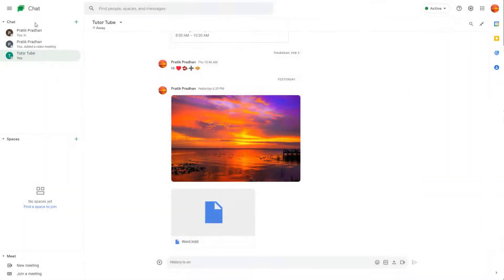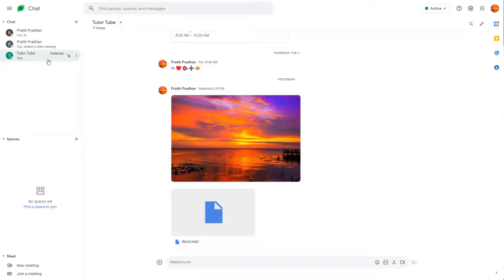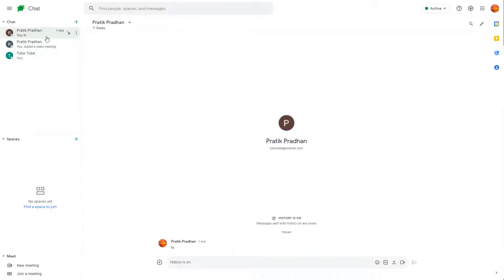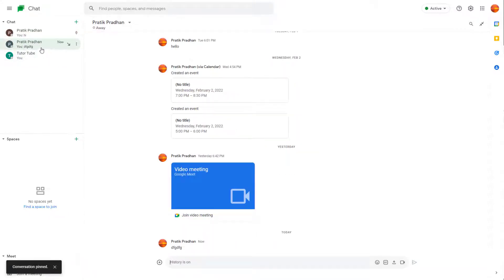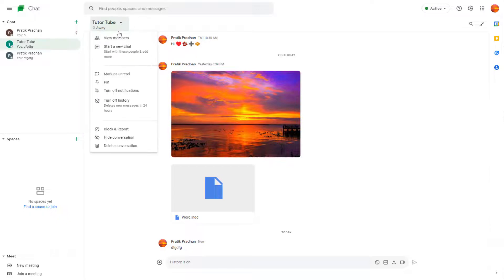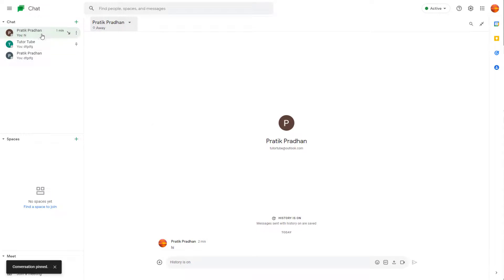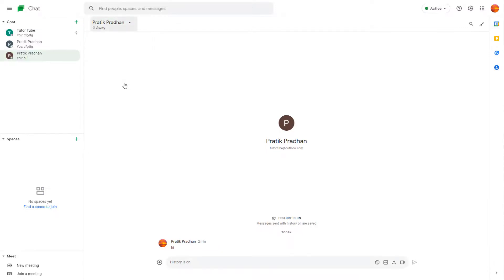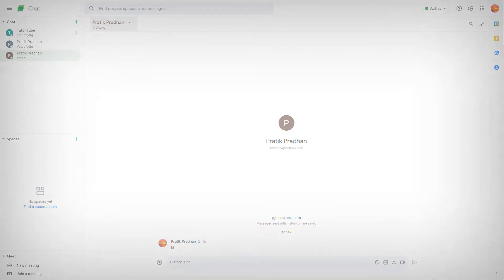Google Chat Tutorial - Lesson 17 - Pinning Conversations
In this tutorial, we will be discussing about Pinning Conversations in Google Chat